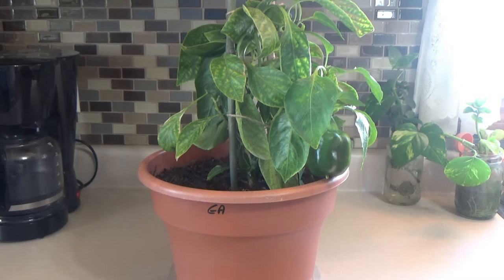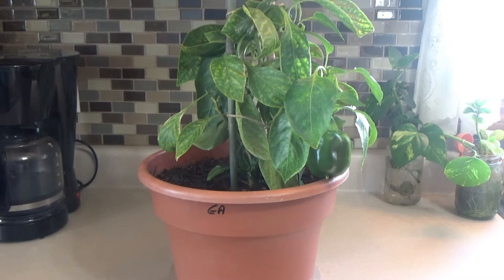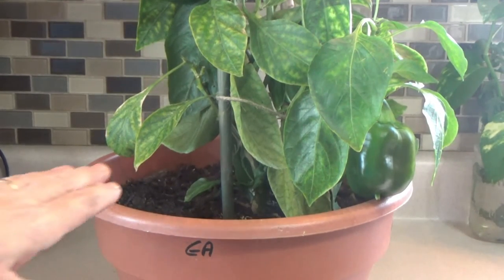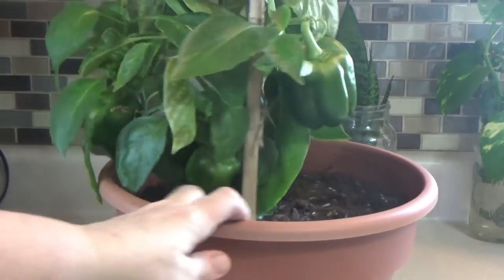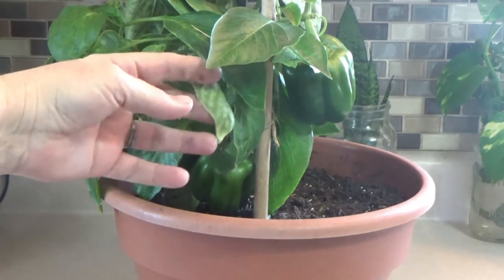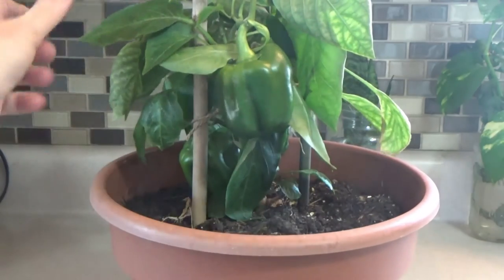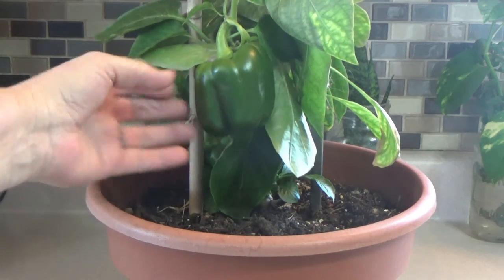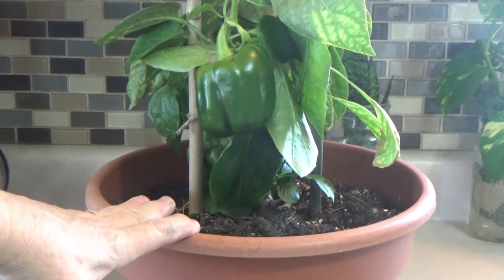Green Pepper Plant-Did you know?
In this video I show you how my green pepper is doing and a few things that you may not be aware of.  Please come check it out.

My video are released on friday.  Once again thankyou for watching.